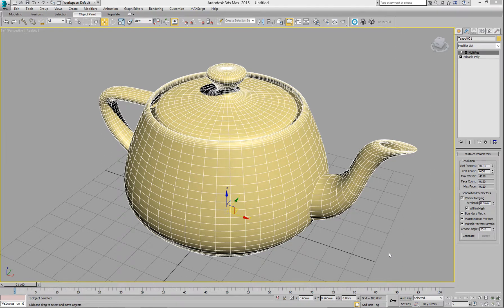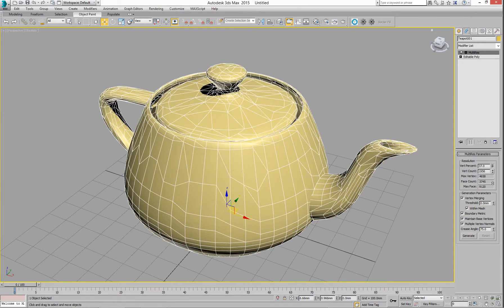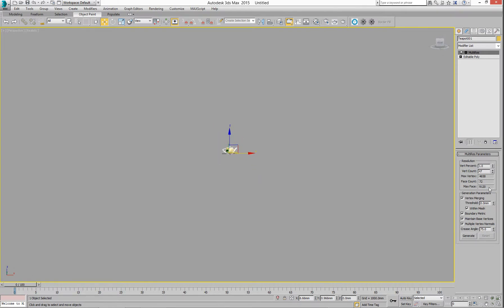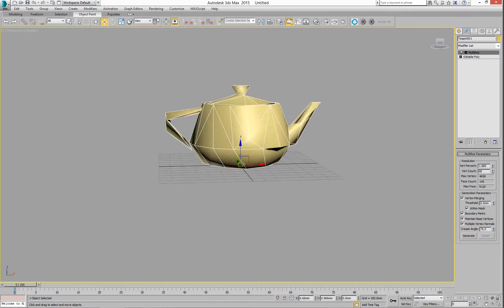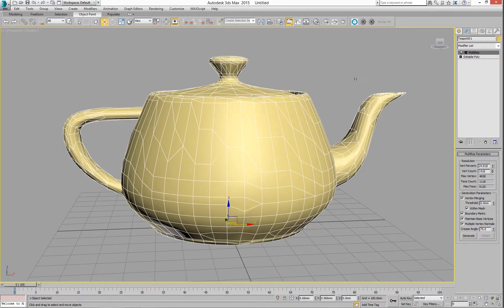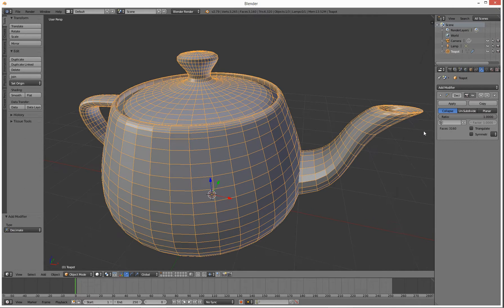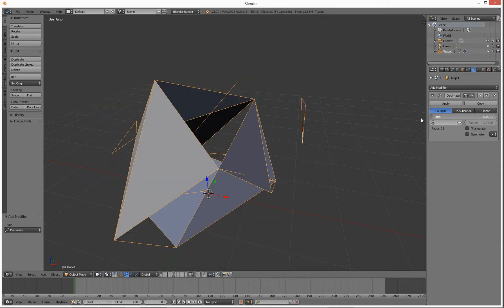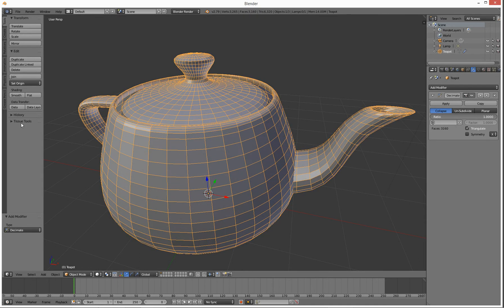***Not For Children*** multi res decimate with 3ds max and blender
***ALL content uploaded to my YouTube channel is not intended for or directed towards children*** multi res decimate with 3ds max and blender